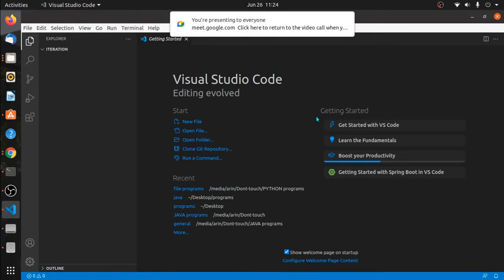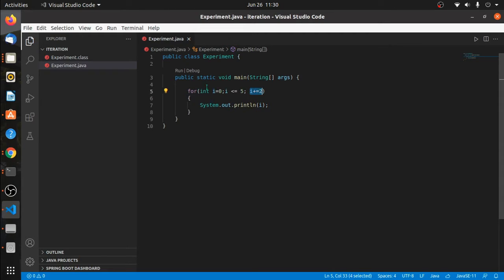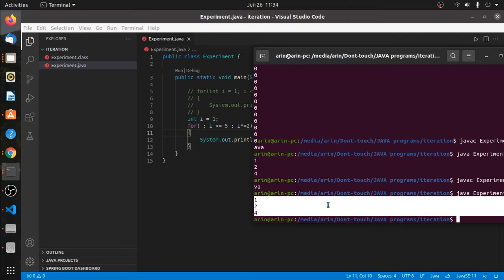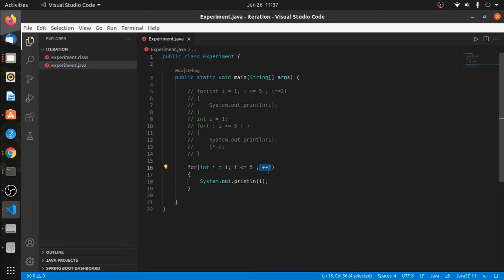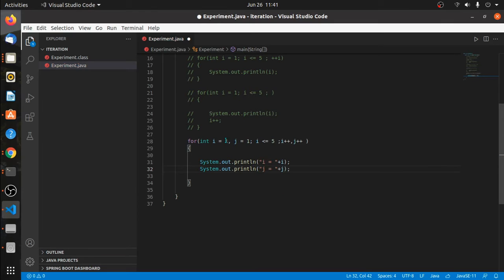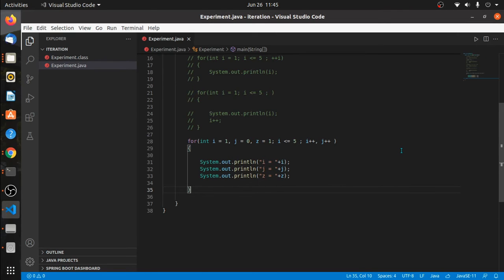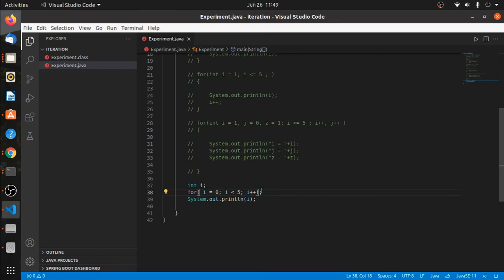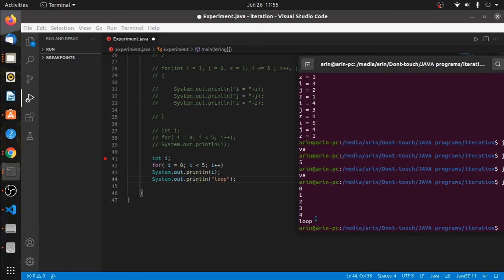Java: Iteration Statements Part 2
In this video we discuss our favourite for loop and its different constructs. By the end of this video you should be able to grasp the advanced concepts of a for loop and the tricks we can use to solve different problems.

Course Level: Beginner to Intermediate
Target Audience: Students (classes 9,10,11,12); Beginners or Intermediate in Java.